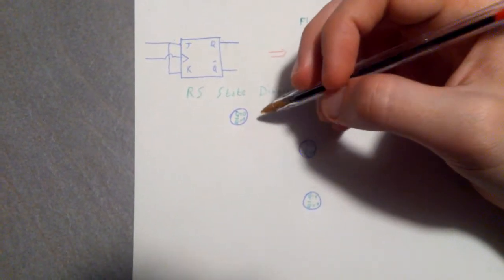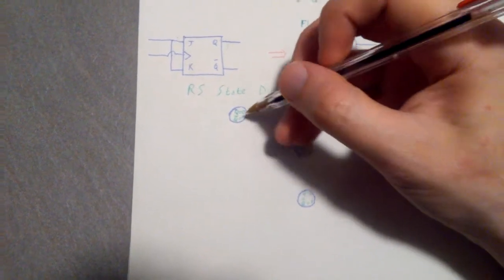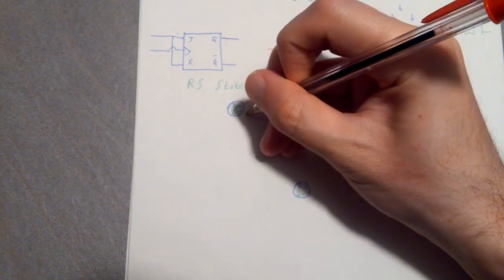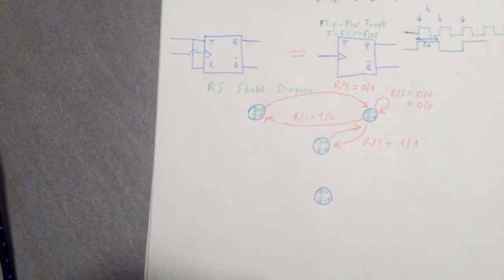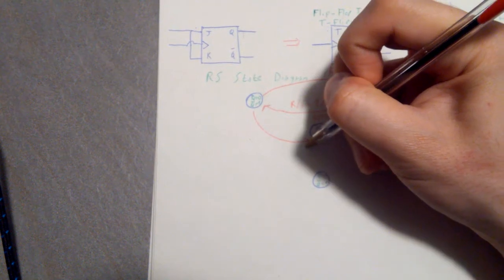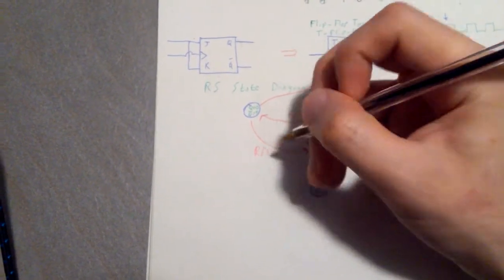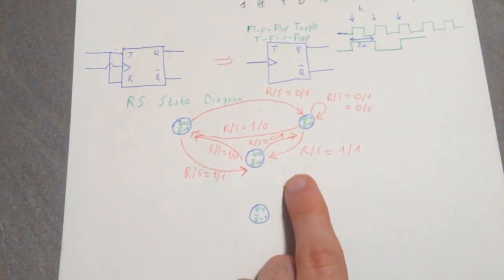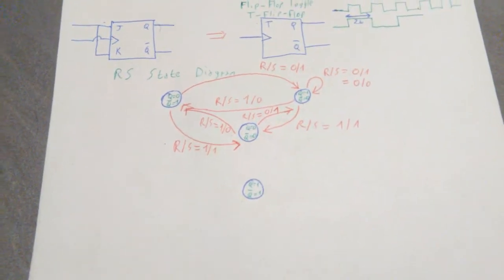Digital Electronics Basics Episode 20 - State Diagram of an RS Latch